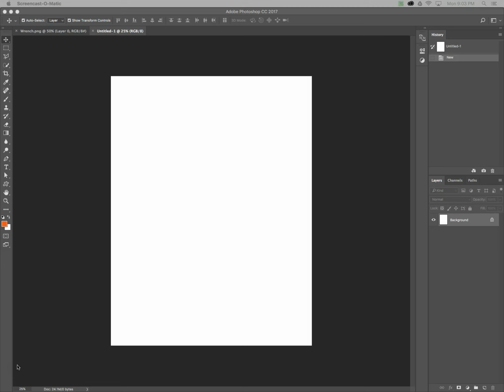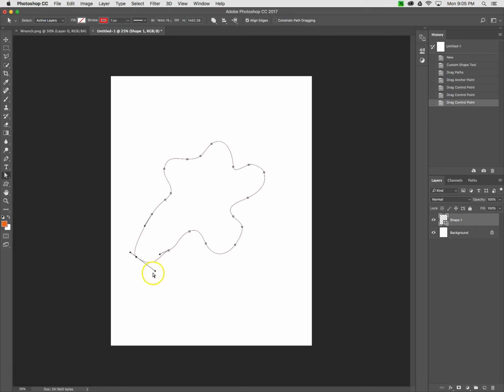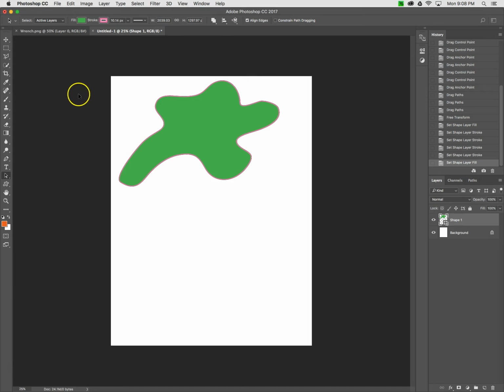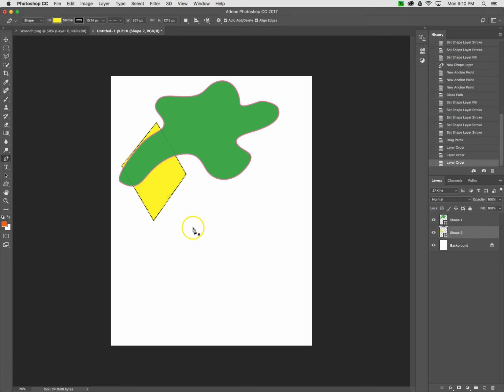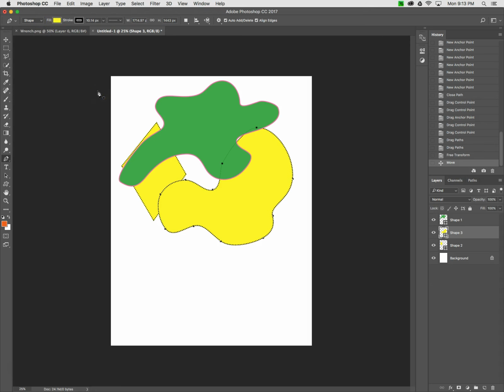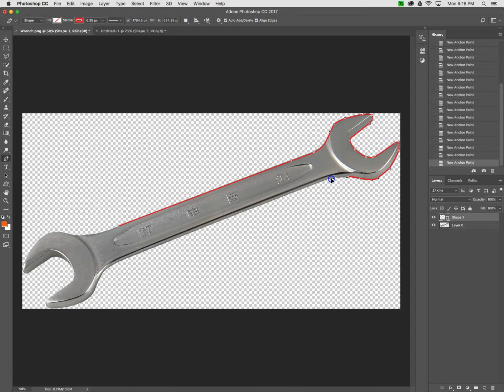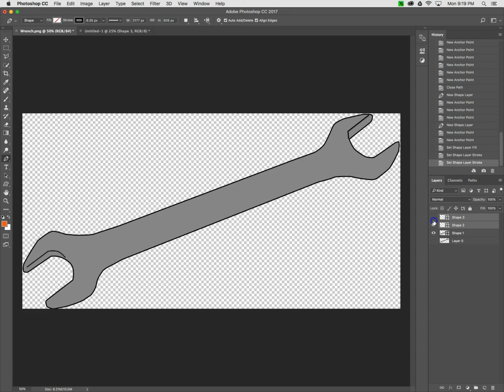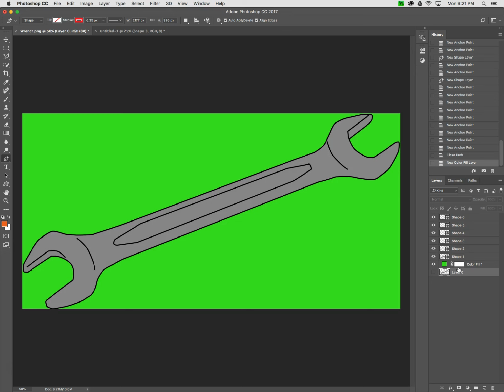Photoshop CC - Pen Tool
In this video we look at how to use the pen tool to make custom vector-based shapes and trace photographic images.